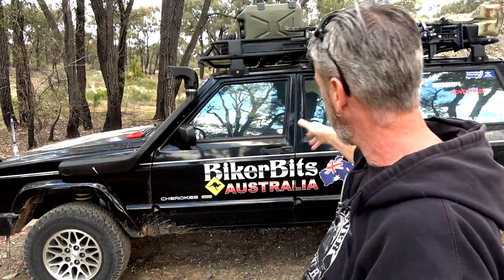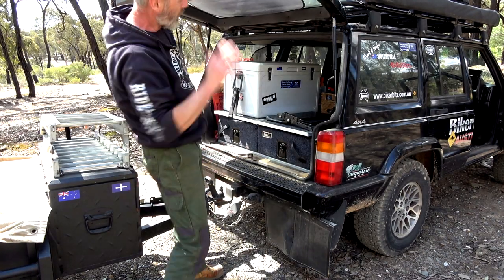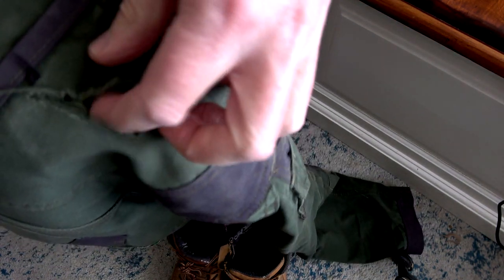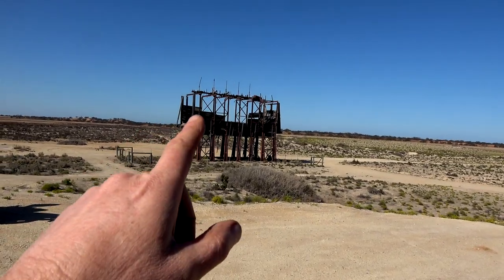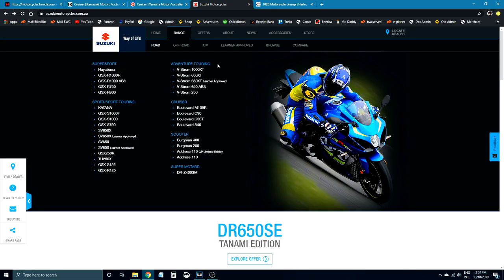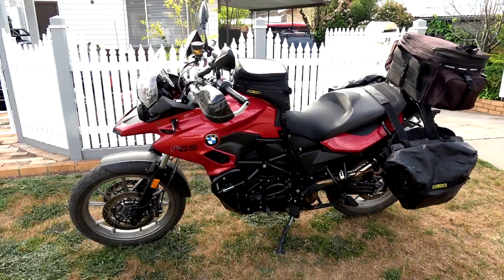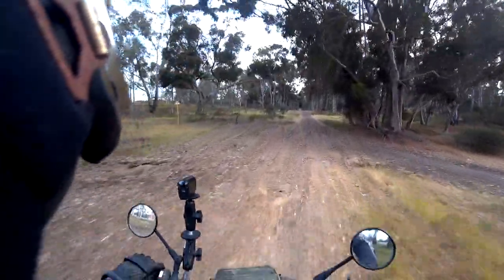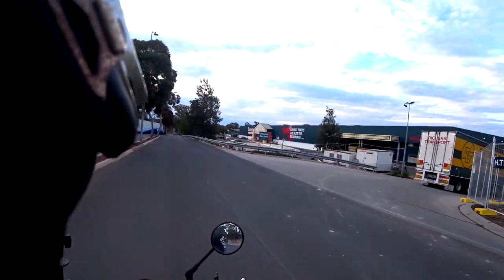Bit of Everything! MCT 2019 Ep.26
G'day guys, Productive review of the SUV Doorstep, Nay in the Wood Shop, Sewing Pants, Rear Rack Chrome issues, BB News, Mick & his BMW F700GS, Postie BikeRide and some footage from Matt's Bali Holiday! Hope you enjoy :-) Cheers... Mark

Stickers, Patches and Stubby Holders!